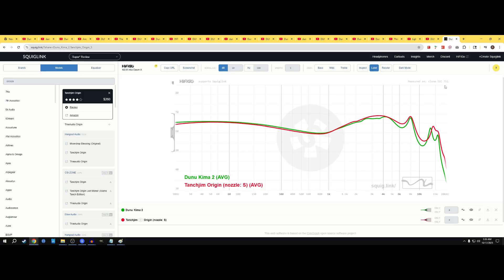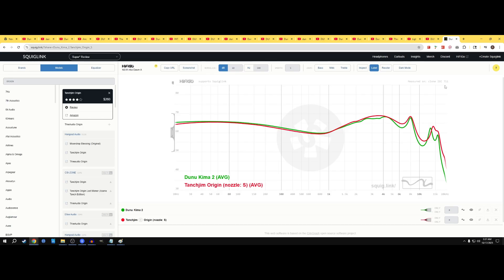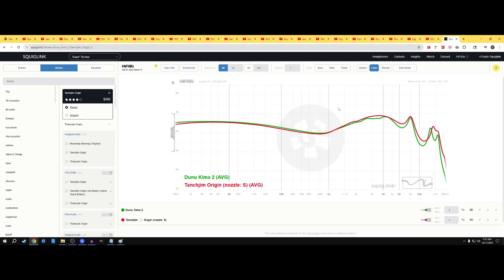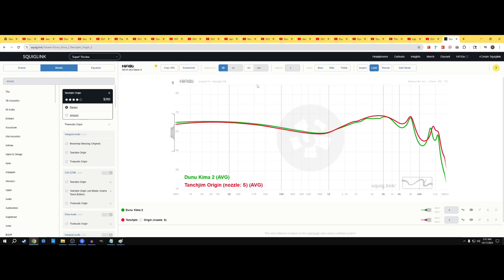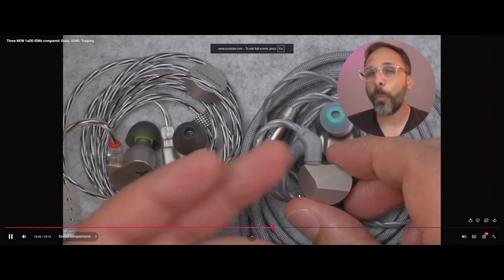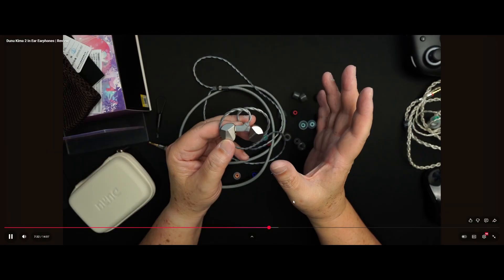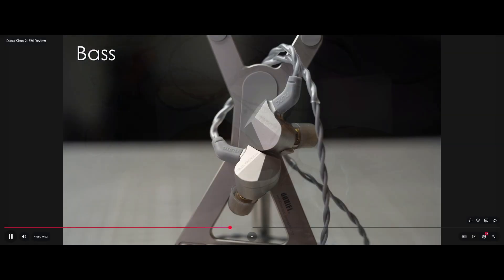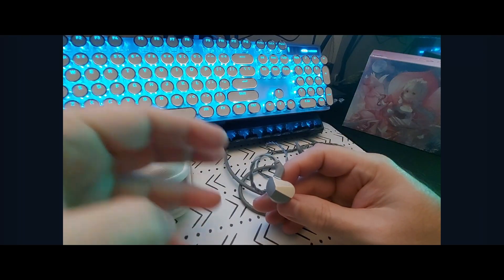Kima 2 vs Origin — Proof That Graphs Don’t Tell You Everything